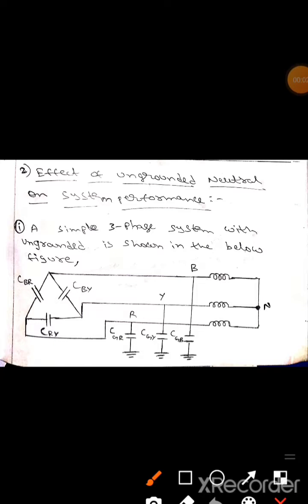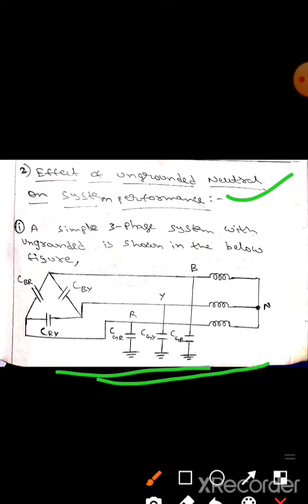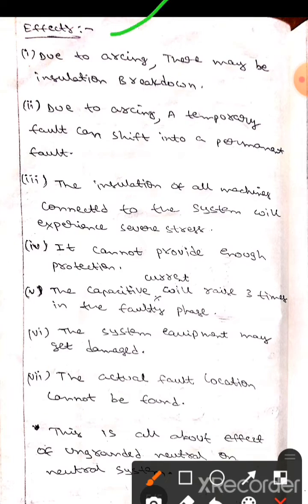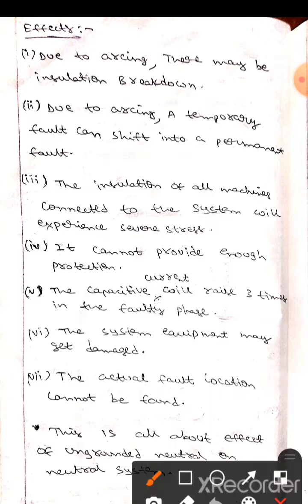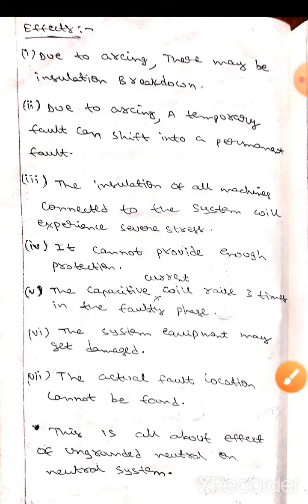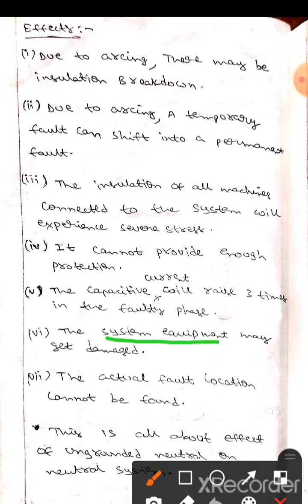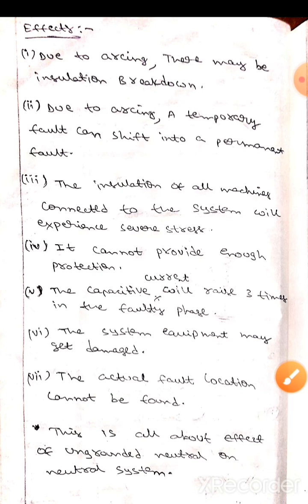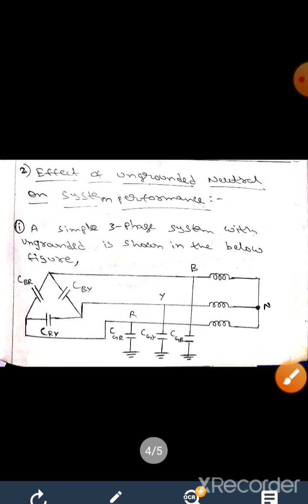Effects Of Ungrounded Neutral On System Performance (PSP)